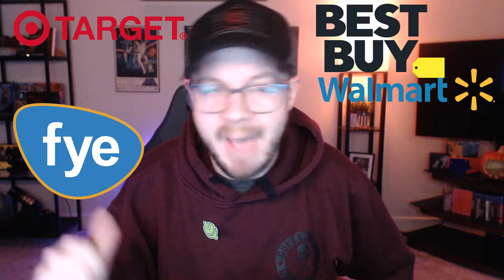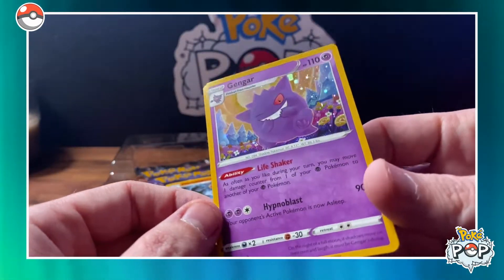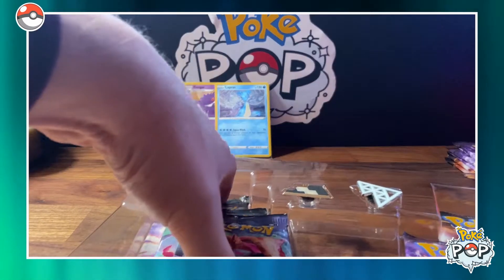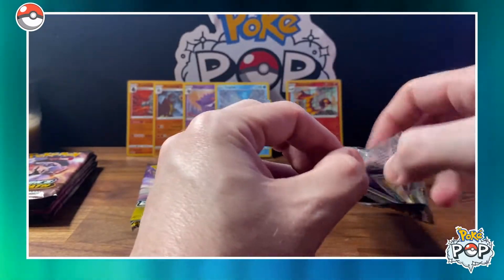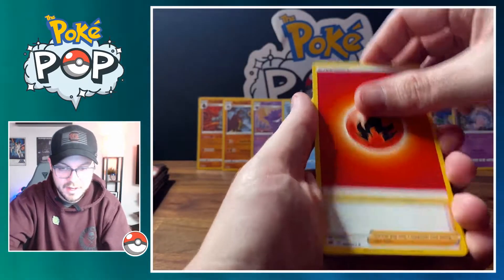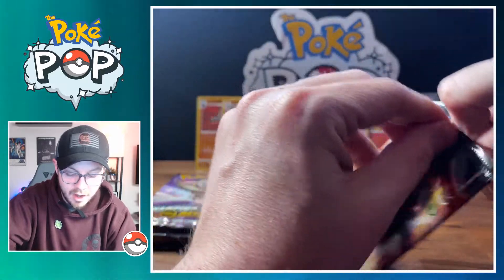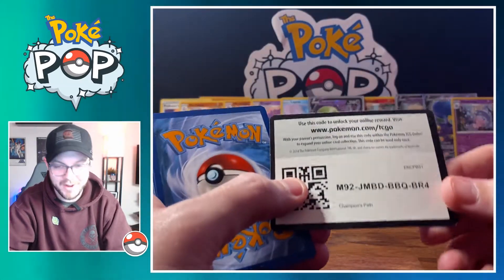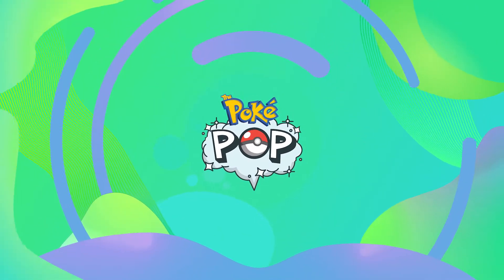WAIT?! *NEW* Champion's Path Pin Boxes! | Circhester and Stow on Side Box Opening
★  I was able to get my hands on the latest pin collection boxes for Champion's Path. Will today be the day I finally pull the Shiny Charizard V... Let's Find Out!

► What's up guys! My name is Chris and welcome to The Poke Pop Channel! I will posting videos on this channel that are all about Pokemon and just gaming in general. Who knows?! I may even stream occasionally and hang out with you guys! Either way, thanks for stopping by! Have an AMAZING day!